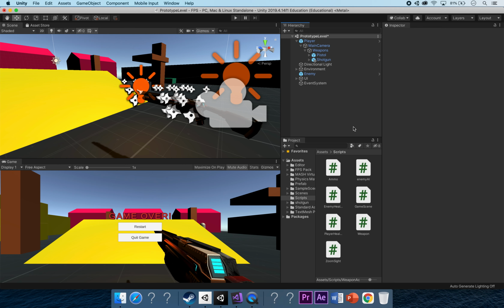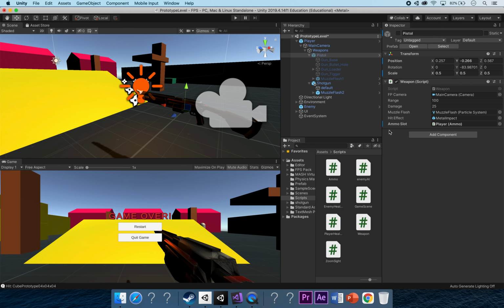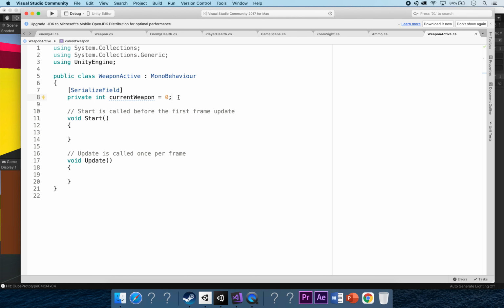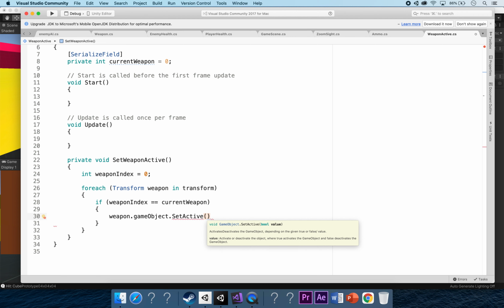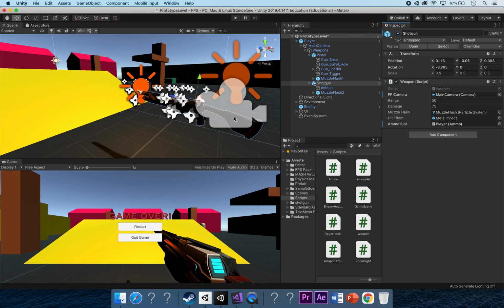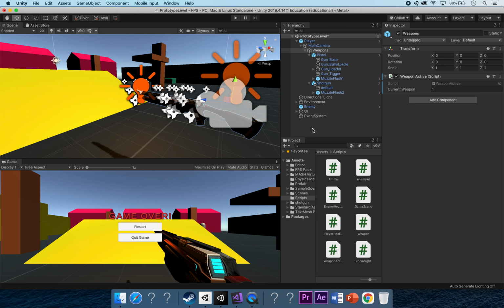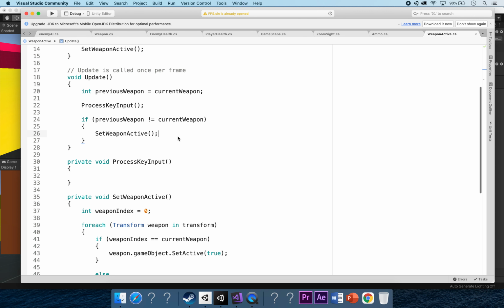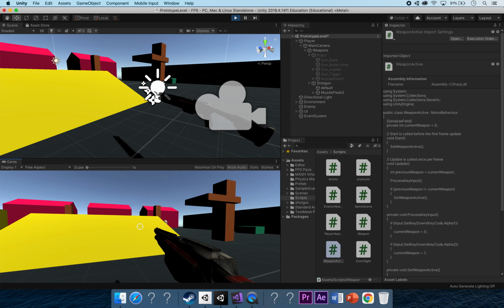Unity3D: Creating a First-Person Shooter (Part 7)